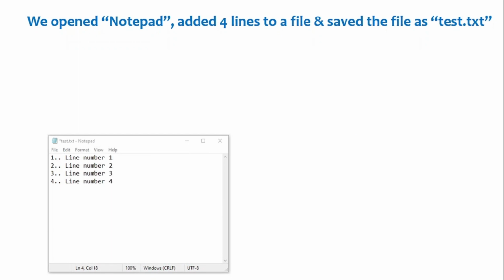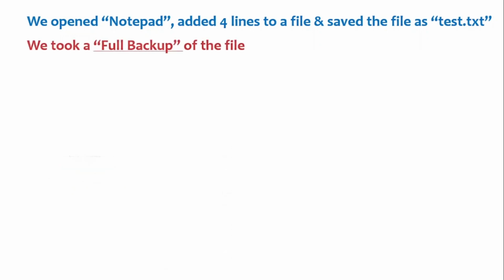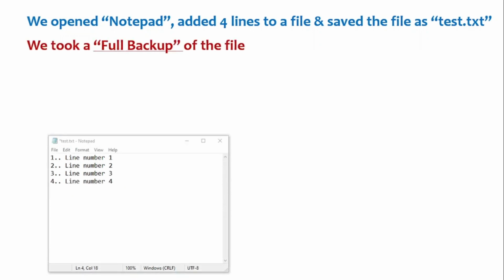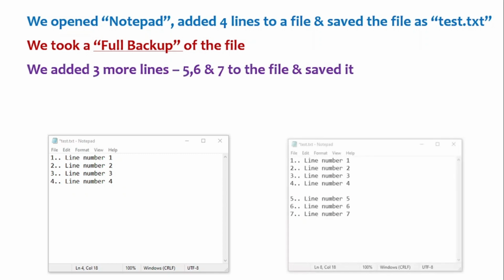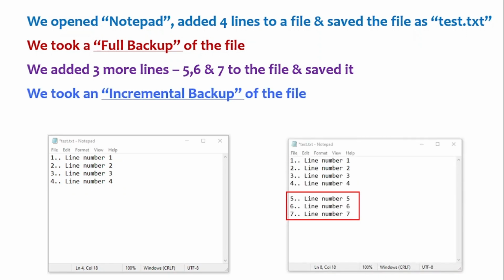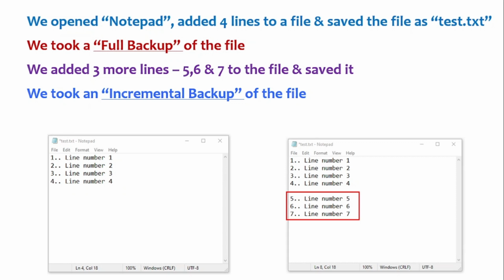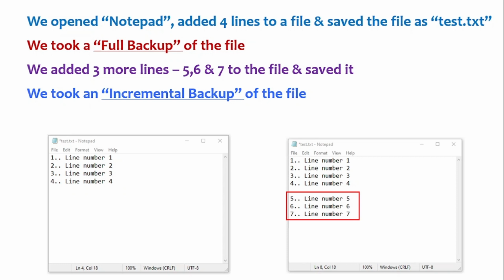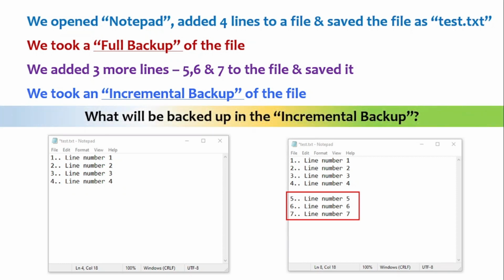Backups & Restores: What will be backed up?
What will be backed up? - Please write your answer as a comment.